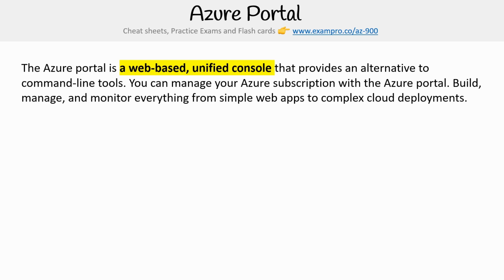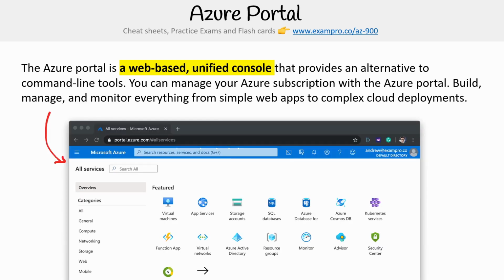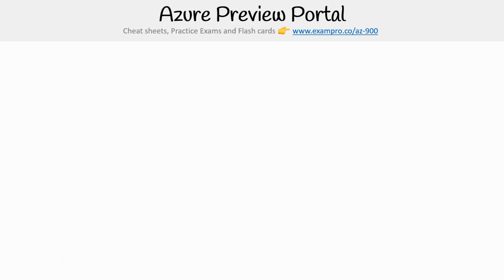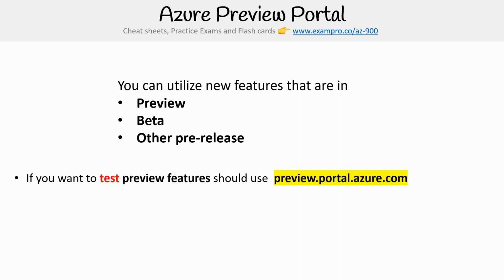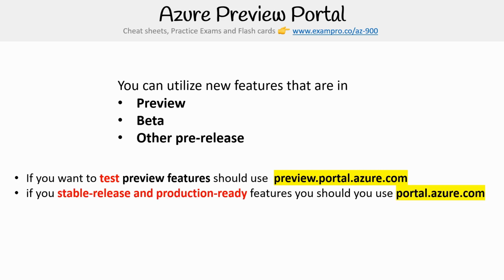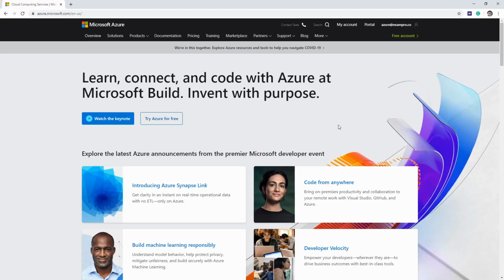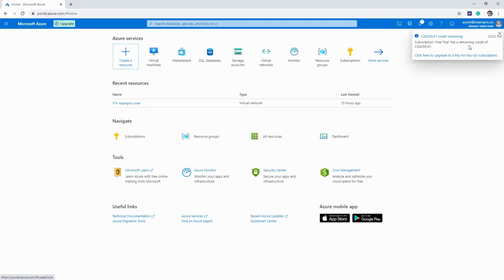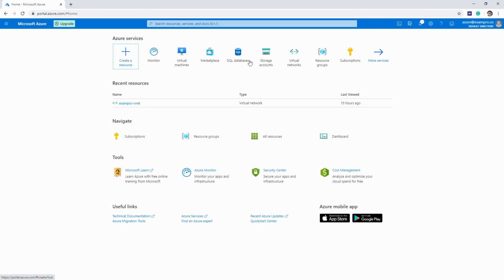Management Tools - Azure Portal